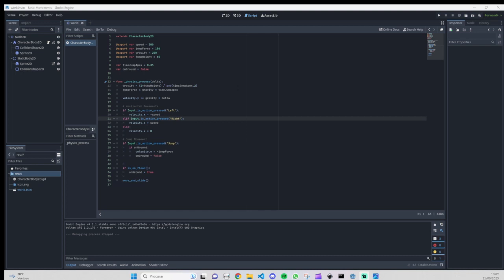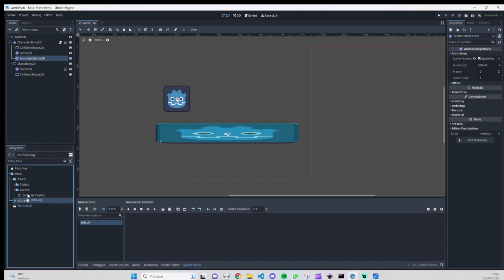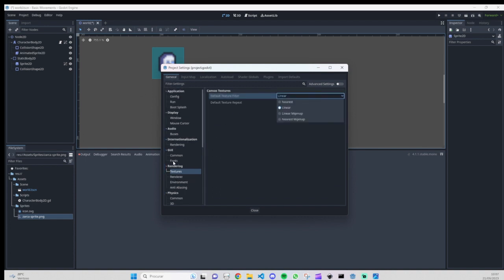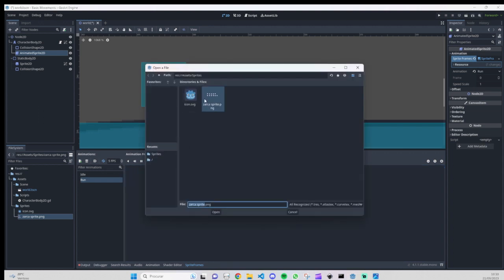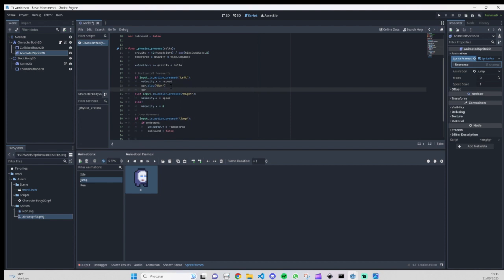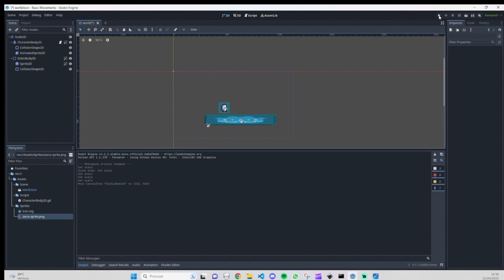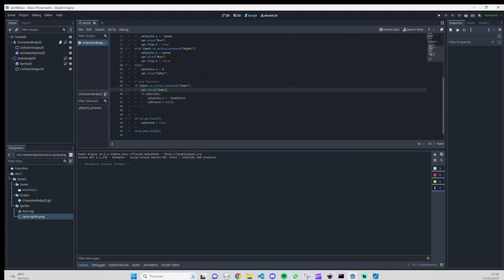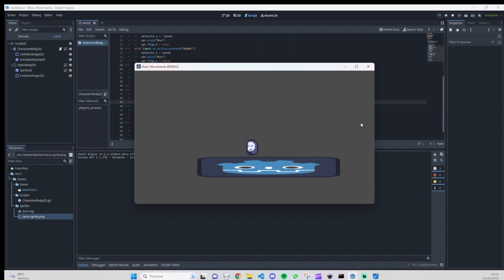GODOT - Sprites and Animations [HOW TO]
Hey!!!

On this video I will show you how to do some animations and how to call them on gdscript.

I'm migrating from unity to GODOT,  so I'm learning at the same time as you!

Bandlab: @zarcade_game_studio
PixelArt: @zarcadegames